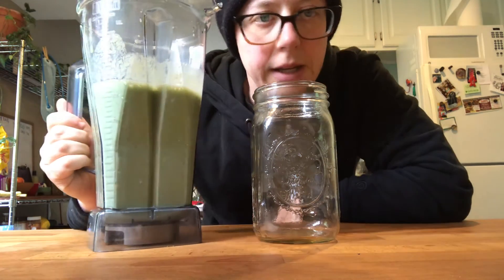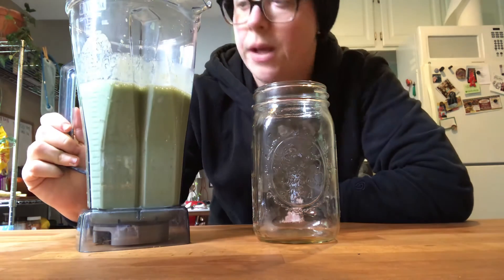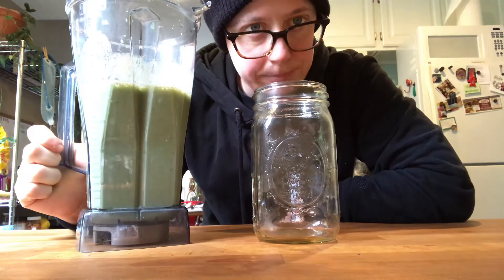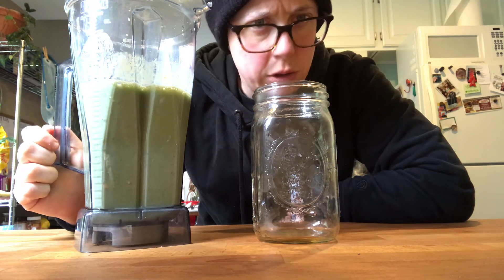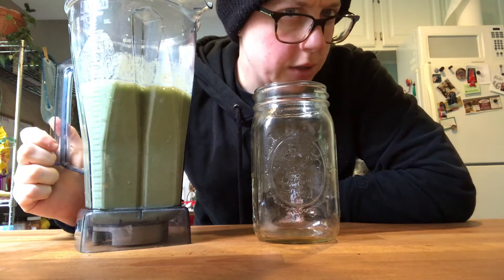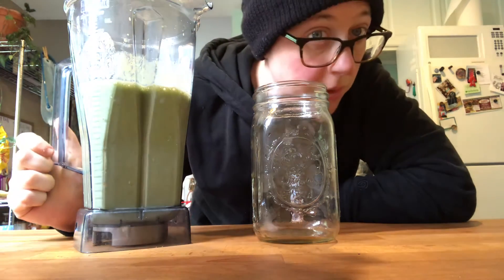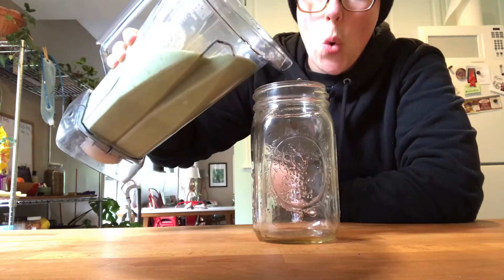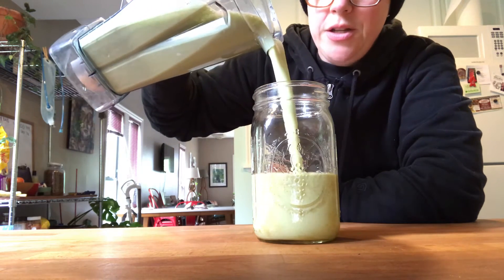GAY SMOOTHIE POUR